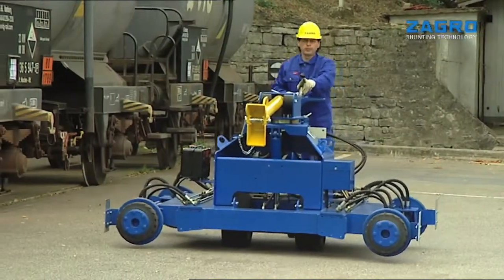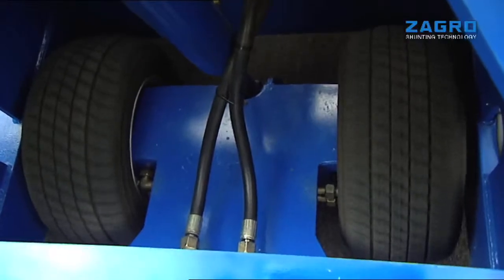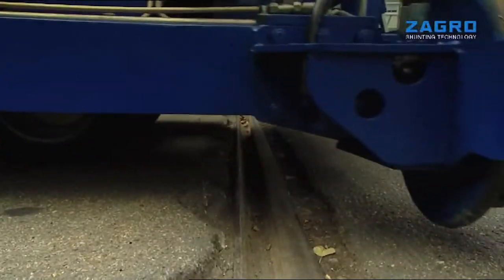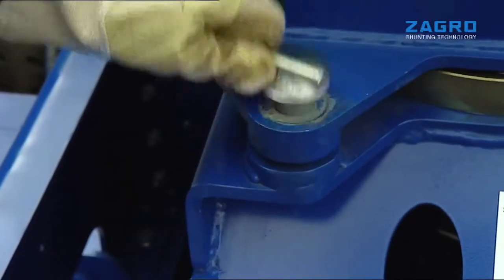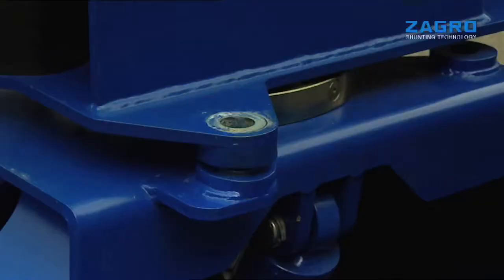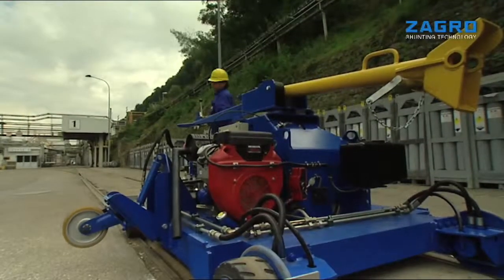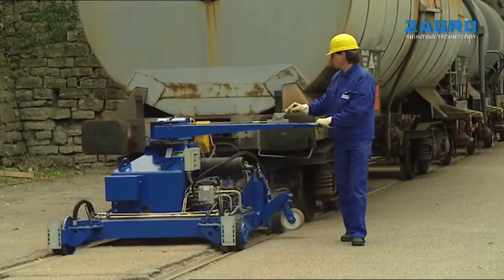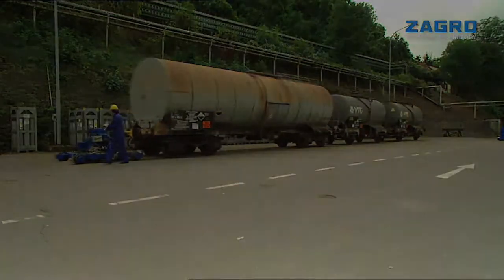ZAGRO MAXI Railcar Mover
Use the ZAGRO MAXI to perform your shunting work in railway operations, public transportation and industrial services on open and level-even track sites. The railcar mover has been designed for combined operation both indoors and outdoors. It stands for emission-free operation on rails.